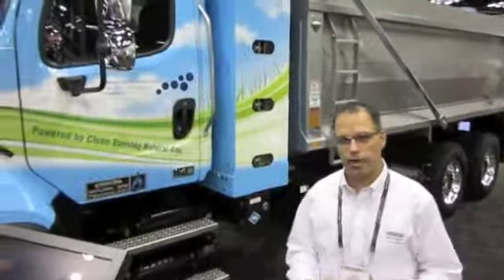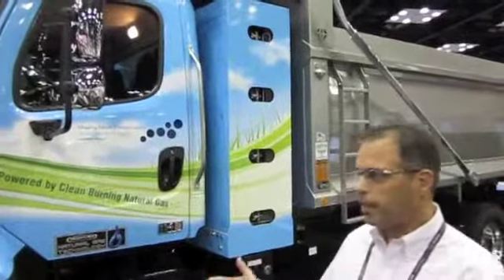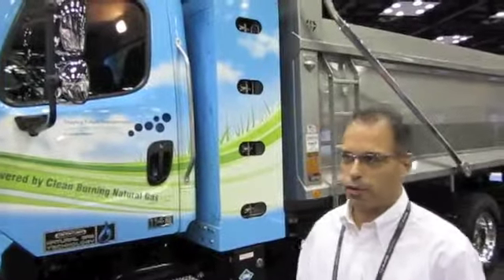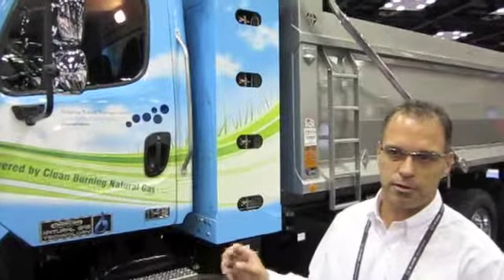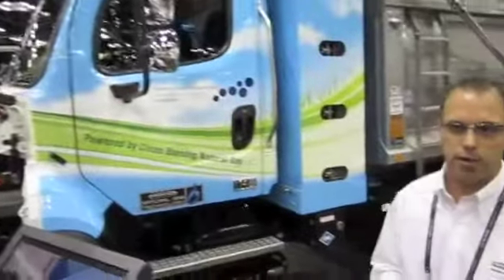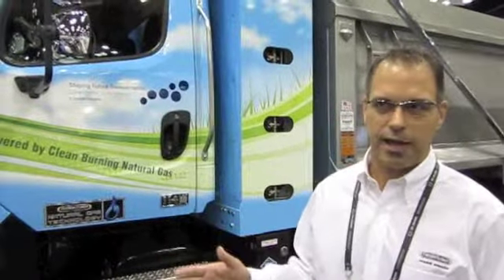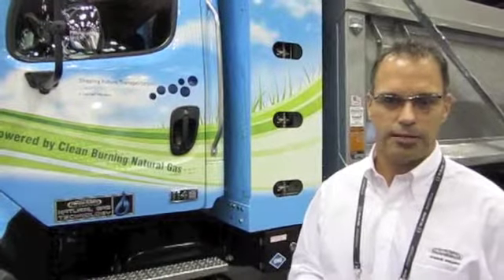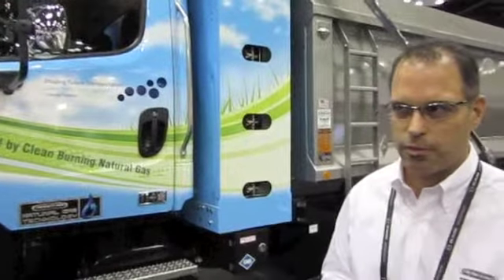Green Truck Summit 2012: Freightliner Natural Gas Work Trucks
Dave Bryant of Freightliner discusses natural gas work trucks offered today.